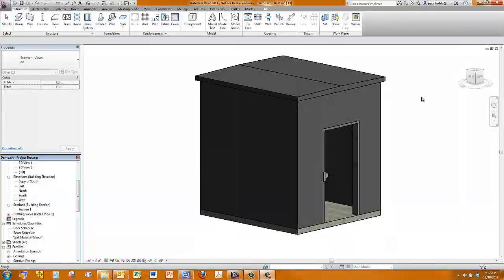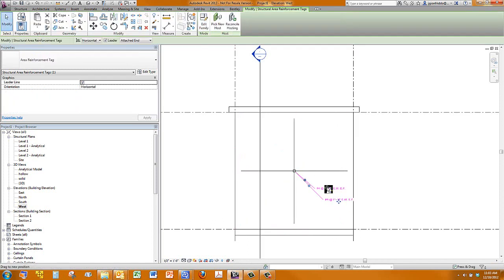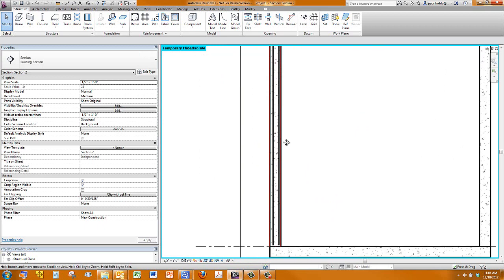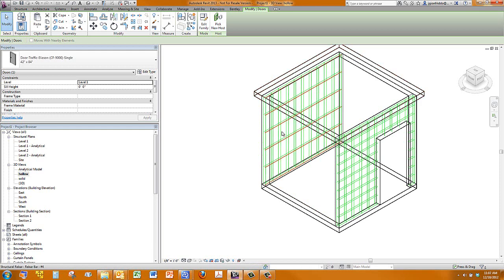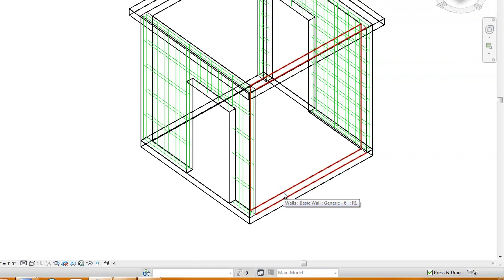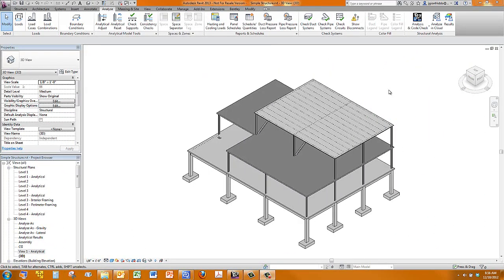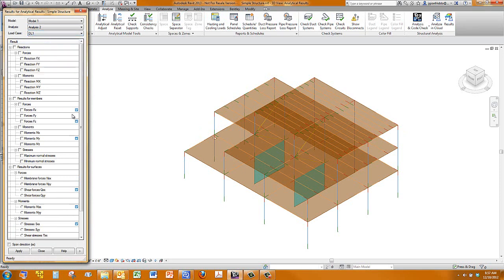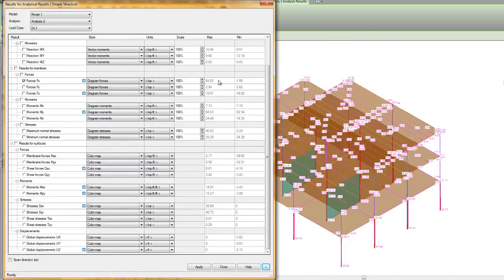How To: Using Reinforcement Tools in Revit Structure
In this short how-to video Microdesk Solutions Specialist Josh Gionfriddo demonstrates reinforcement tools in Revit Structure using Cloud Analysis.